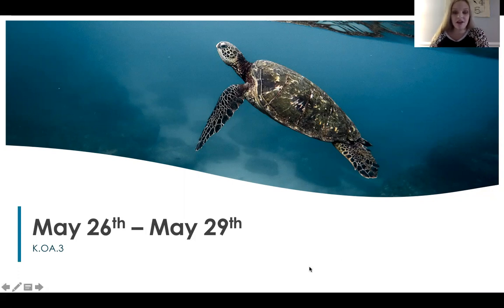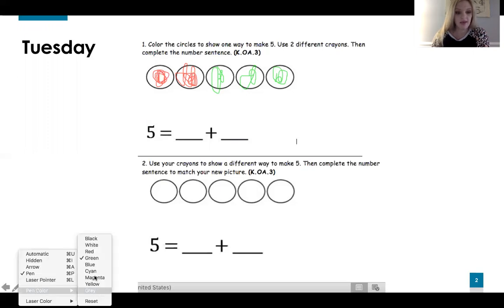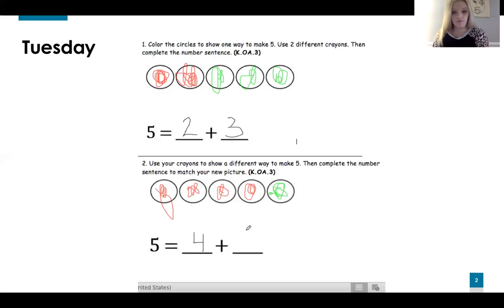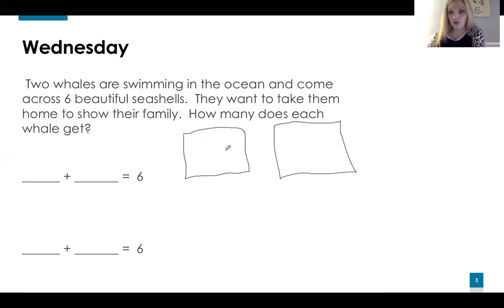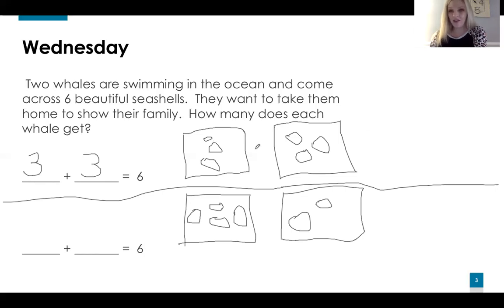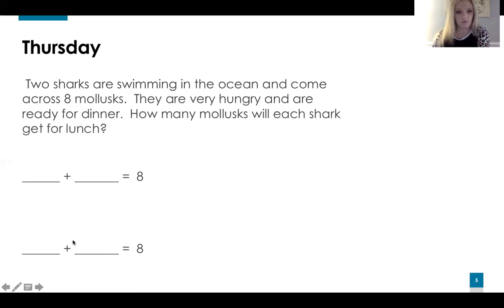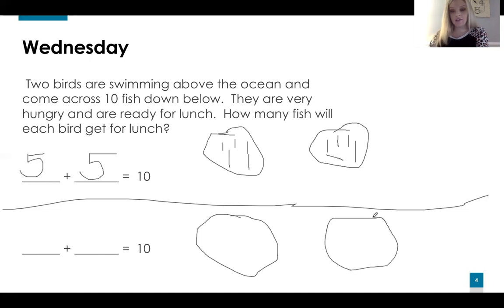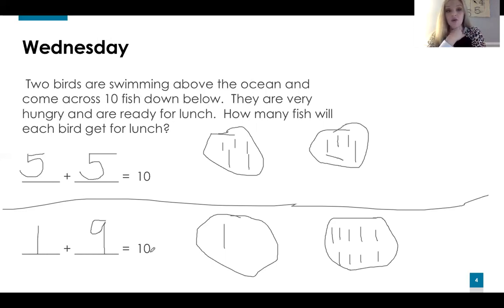May 26th - May 28th Math